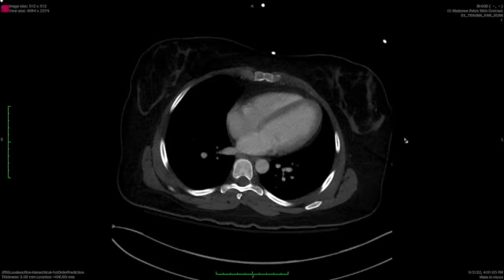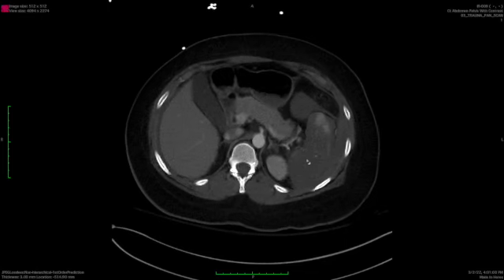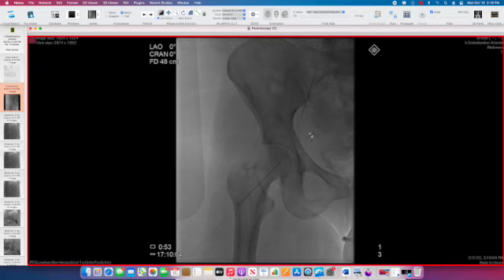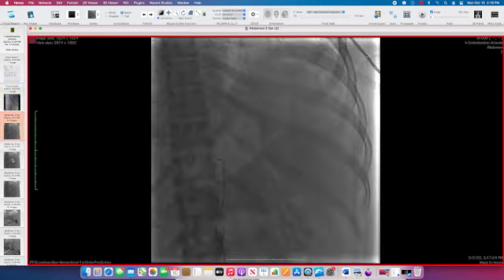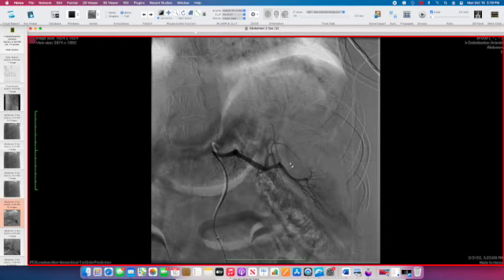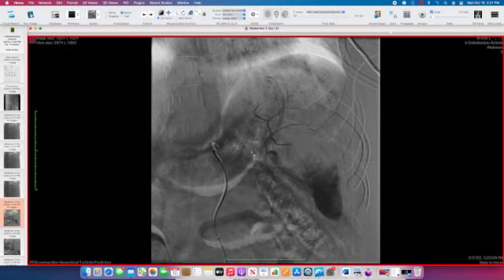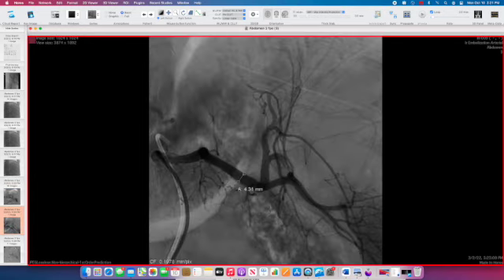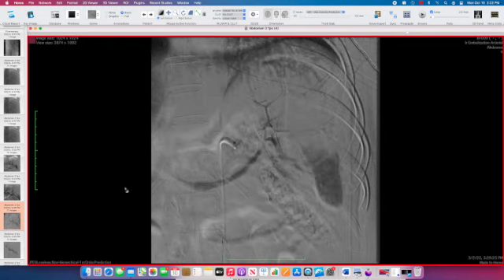ENDOVASCULAR EMBOLIZATION: Case Example - Splenic Artery Embolization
Dr. John Guynan shows a case of Splenic Artery Embolization and how to perform the procedure. This case is a CASE EXAMPLE of Endovascular Embolization and should be viewed following his ENDOVASCULAR EMBOLIZATION Mini Lecture.